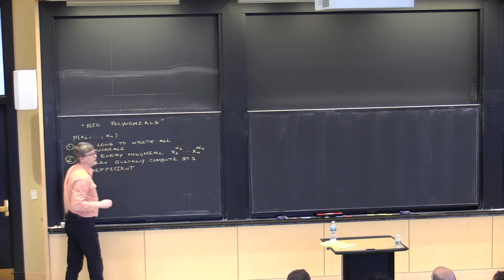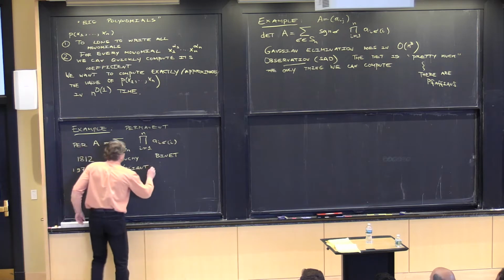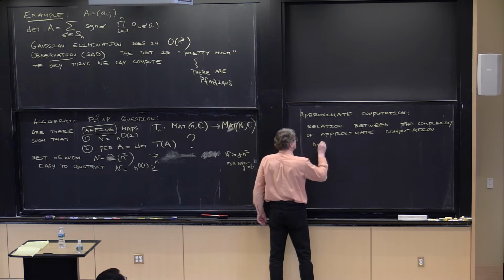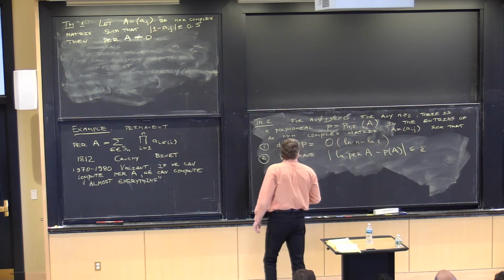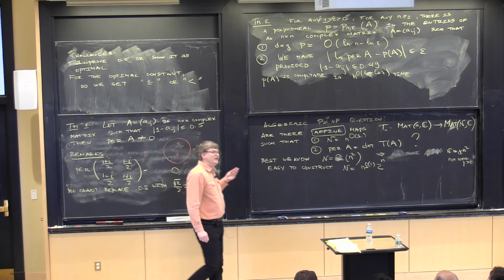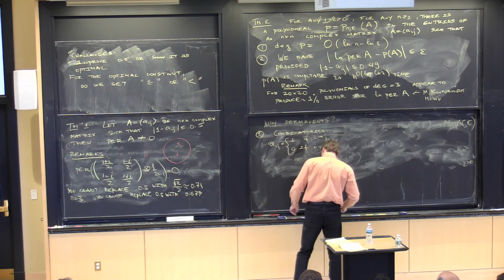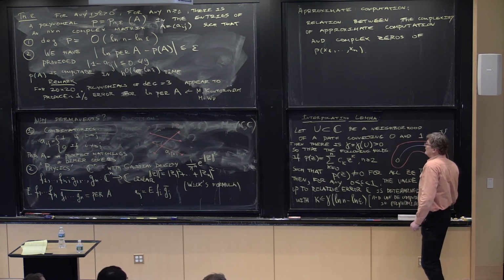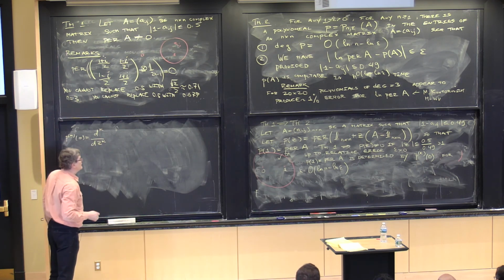Alexander Barvinok — How (and why) we compute really big polynomials, Day 1, Simons Lectures 2019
Alexander Barvinok
University of Michigan
Combinatorics, complexity and complex zeros of partition functions
April 24, 2019 Lecture 1: How (and why) we compute really big polynomials

Simons Lectures April 24, 25, 26, 2019
The Department of Mathematics annually presents the Simons Lecture Series to celebrate the most exciting mathematical work by the very best mathematicians of our time. The format of this lecture series has evolved since its inception in 1999, and now includes two weeks of lectures— one in pure mathematics and the other in applied mathematics— given each spring. We are grateful to our good friend Jim Simons for providing the financial backing of these lectures.